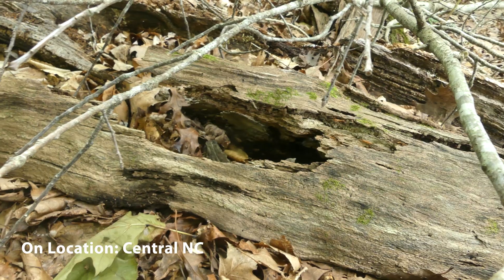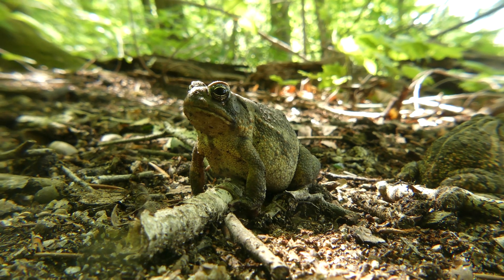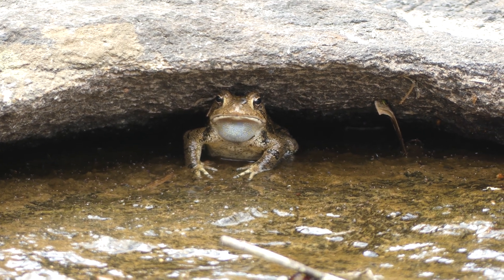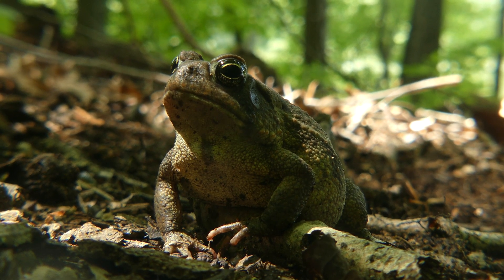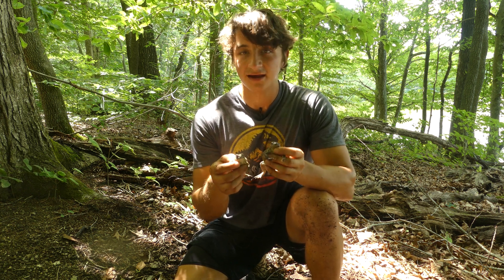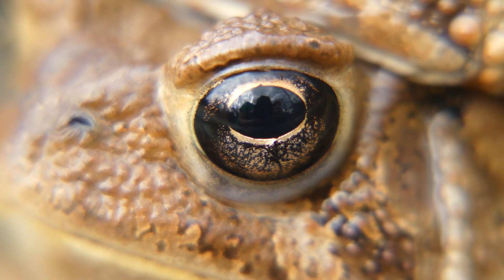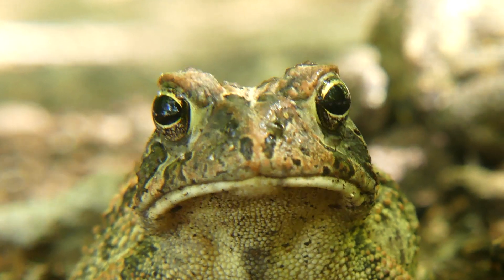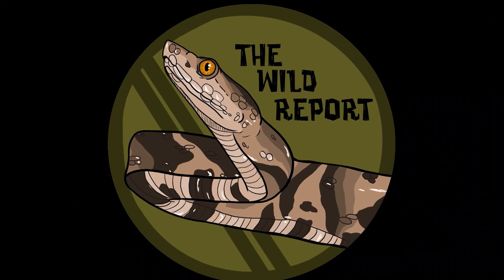Do Toads REALLY Give You WARTS? All About Toads!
Toads are some of the most familiar but also oddest looking animals on the landscape, but how much do you really know about these little hoppy animals? In this episode of The Wild Report, we investigate what toads are, where they live, what they eat, and whether or not you should be worried about getting warts from them.

If you didn't, please leave a comment telling me what I could improve on. New videos go up on Thursday mornings!

Kridl (Top Tier Supporter)
Jason Lamoreux (Top Tier Supporter)
RupurtTheLlama
Will Mogtader
Ndrael

-Ben Zino

Psalms 104:24